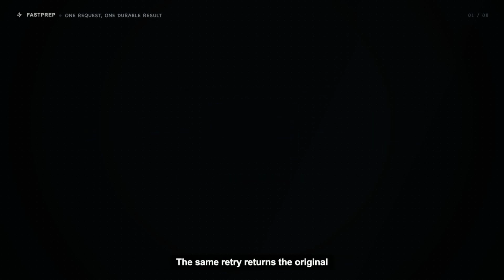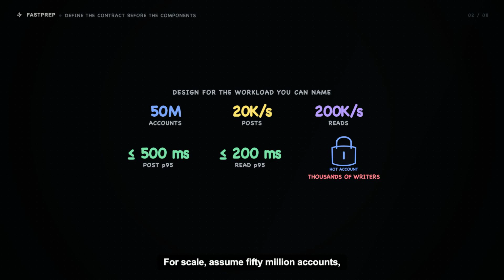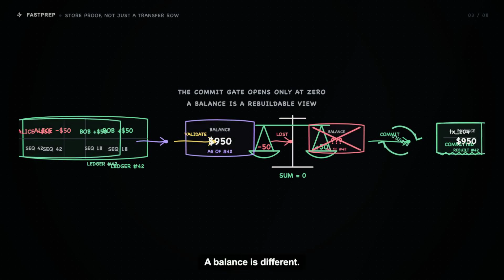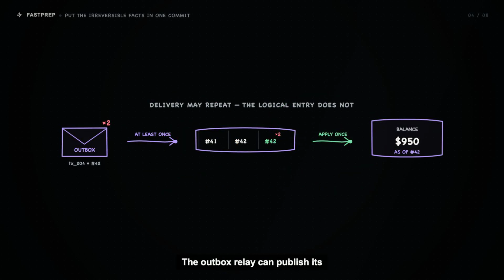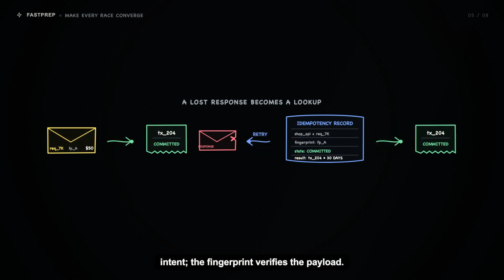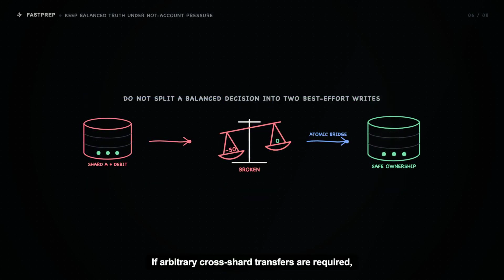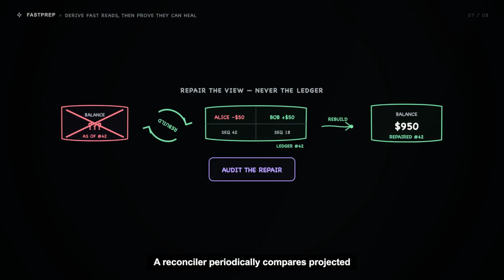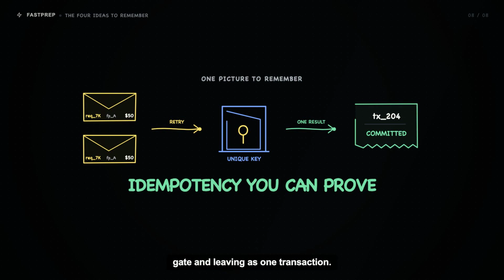Design an Idempotent Ledger Service | Stripe System Design Interview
What happens when a ledger commits a transfer, the response disappears, and the client retries?

This tutorial designs an append-only, balanced ledger whose posting API returns one durable outcome across duplicate requests, races, crashes, and lost responses. We cover scoped idempotency keys, canonical request fingerprints, atomic ledger commits, outbox-driven projections, hot-account contention, watermarked reads, reconciliation, and linked reversals.

This is an illustrative interview exercise, not a description of Stripe's production architecture.